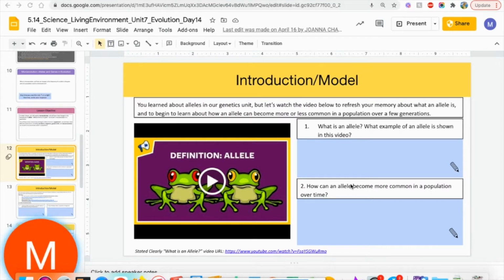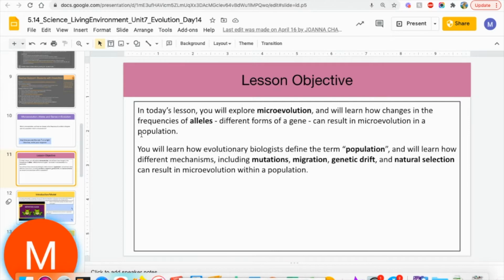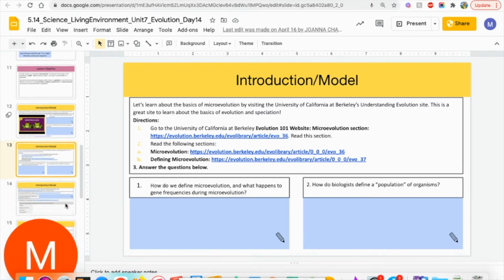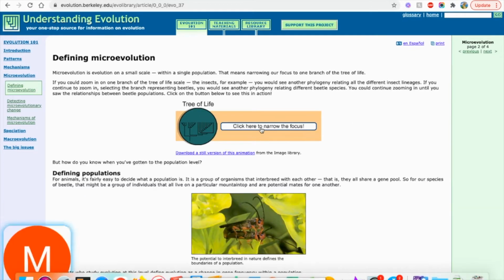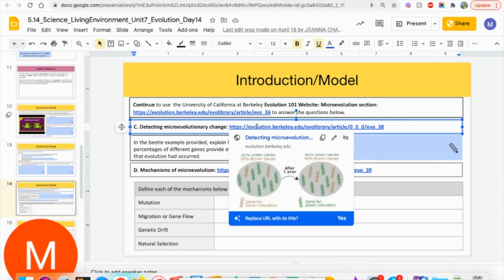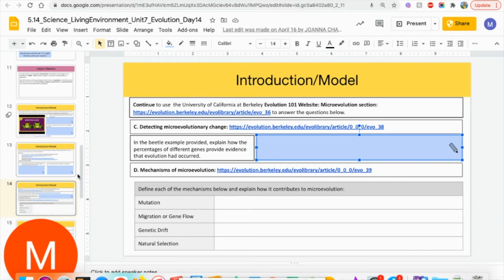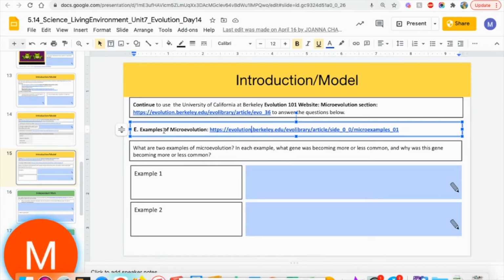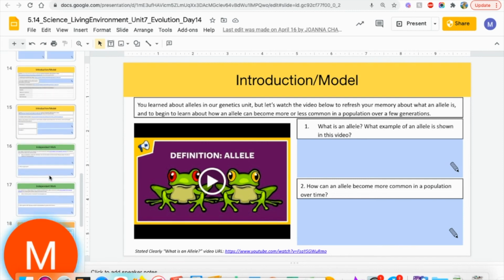Science_LivingEnvironment_Unit7_Evolution_Day12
In this video we will go over the discussion protocol 1 Question/1 Answer and how to use it in this weeks lesson